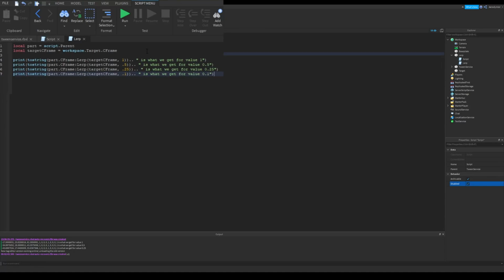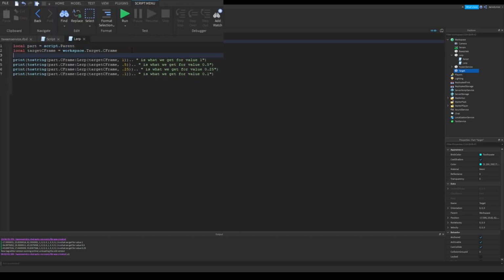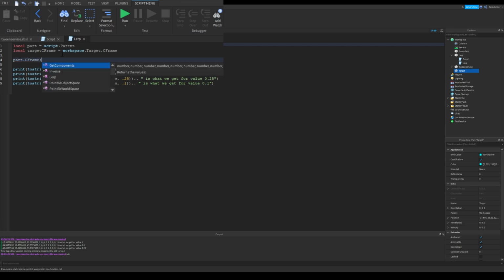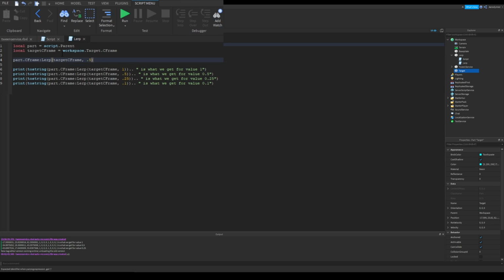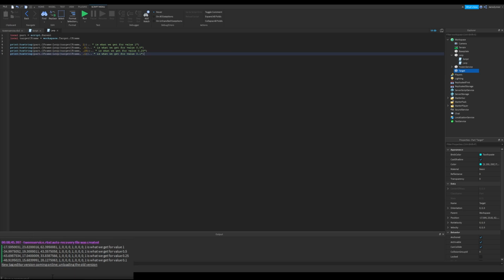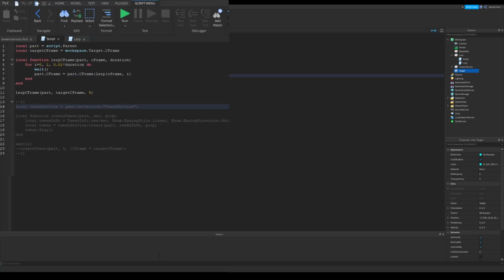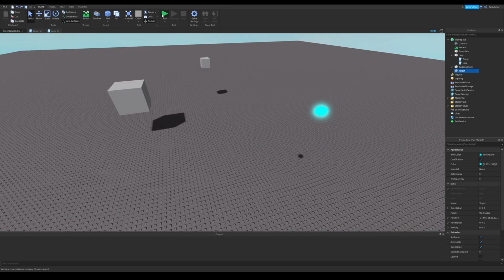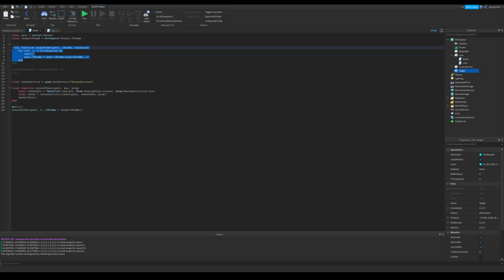How CFrame:Lerp() works | Roblox Studio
Lerp is a function of CFrame and it has some use cases and I wouldn't say it's for animations. I don't know why a lot of people are telling that this is a way of animating, it's not, it's just an alternative way. As I said in the video, if you will animate stuff, use TweenService. It can tween CFrames.

Topics in this video:
+ CFrame lerping
+ Animating a part's CFrame with lerping
+ Why TweenService is better for animations

Official Roblox Developer Forum (one of the best places to get help from other developers):